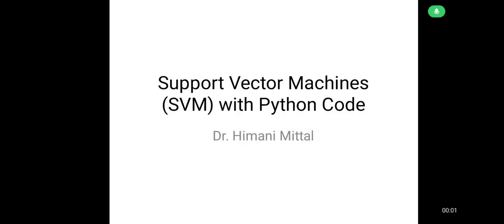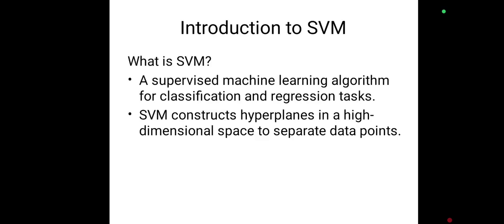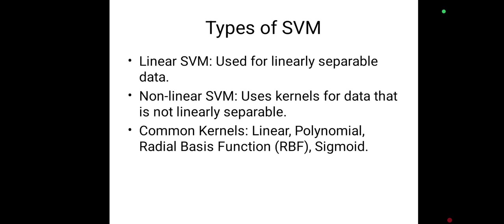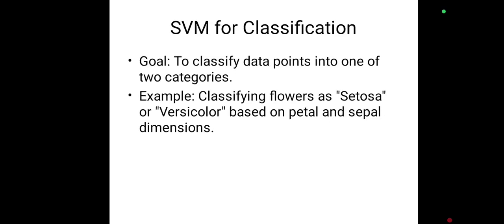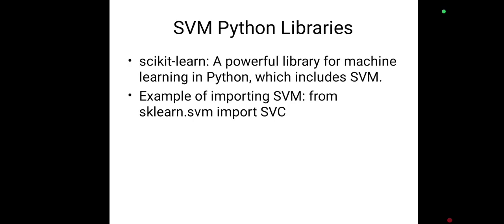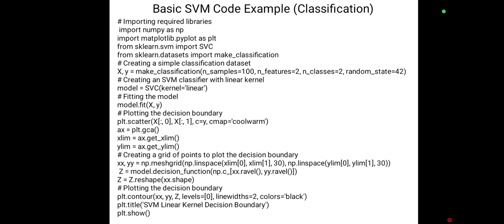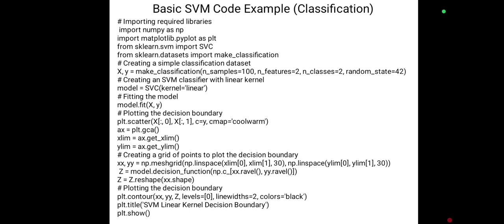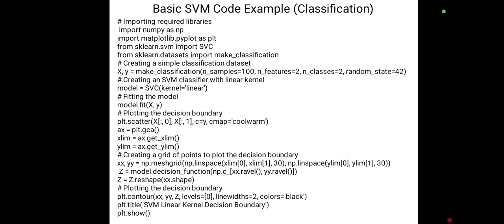What is a Support Vector Machine? Explained with Python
what is Support Vector Machine?
Linear and Non linear classifier
hyperplane
supporting vectors